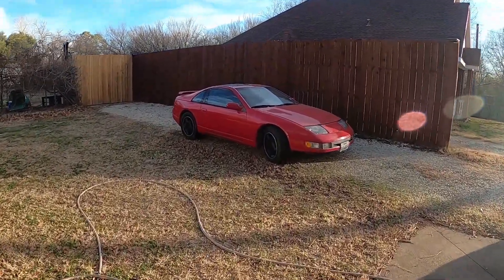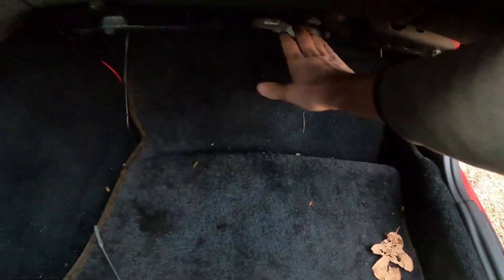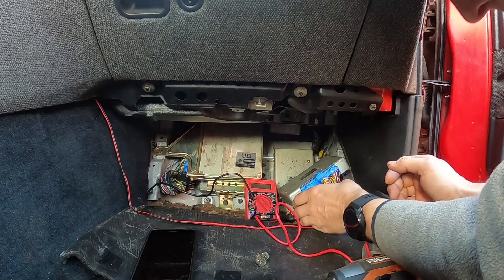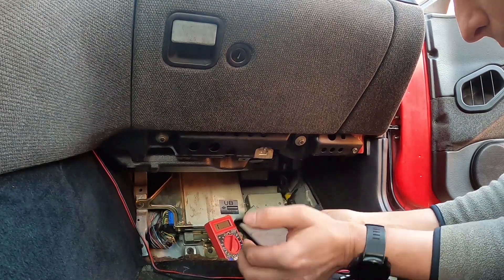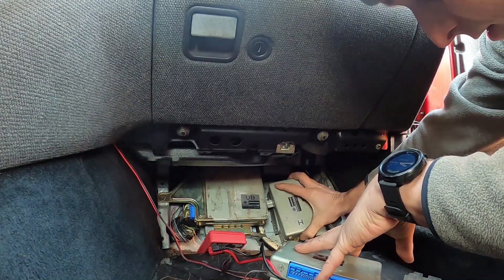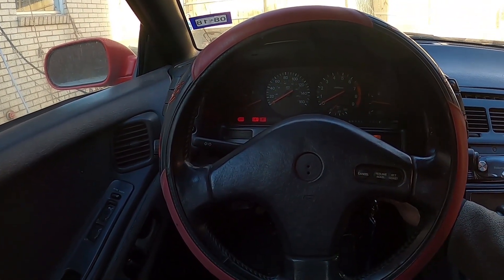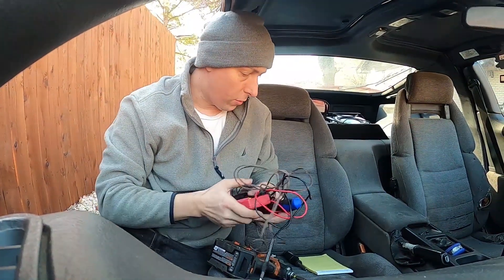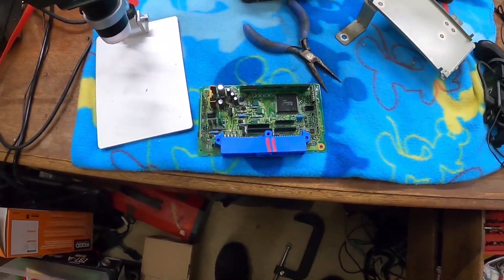Z32 Project: Part 1 - My 300ZX Z32 Transmission Won't shift!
In this video, we go through the basic diagnostic procedure to determine if your Transmission Control Unit (TCU) is bad in your Z32.

Part # for the ECU I put it: 31036-44p00
alternative compatible version: 31036-33P10